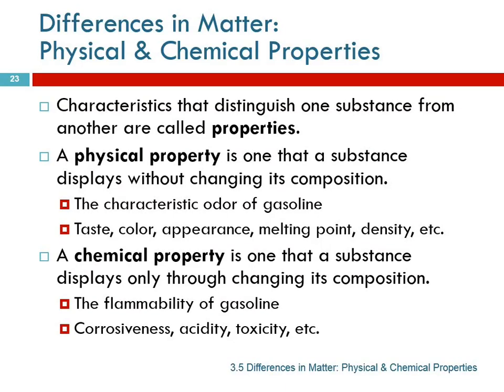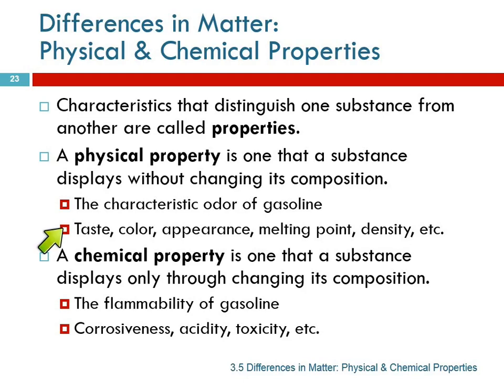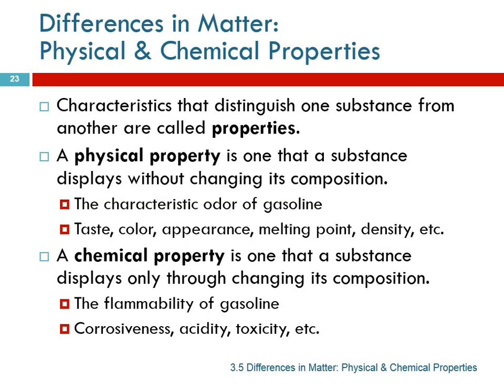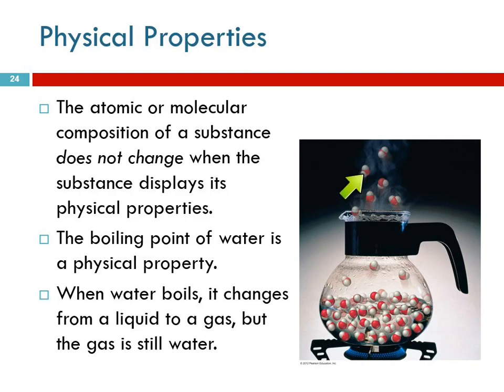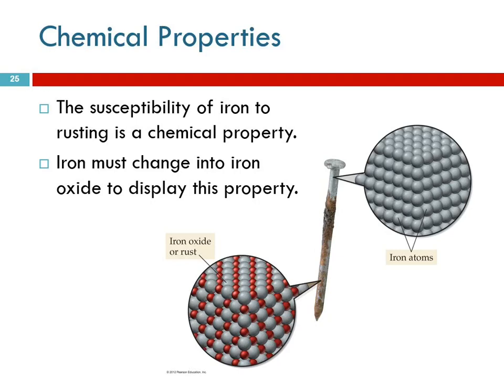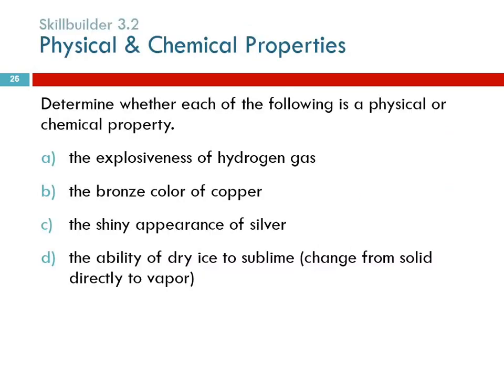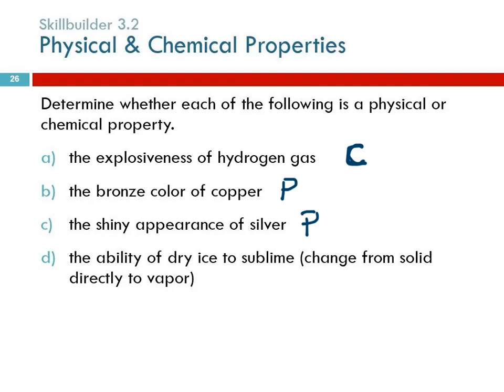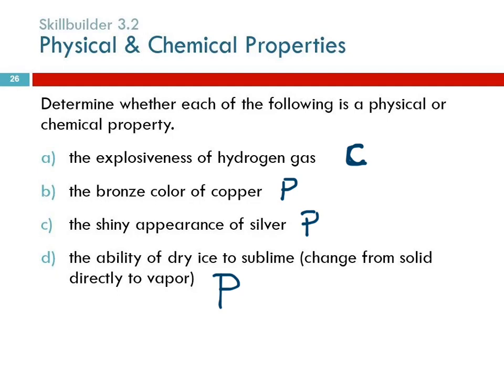3.5 Differences in Matter: Physical & Chemical Changes